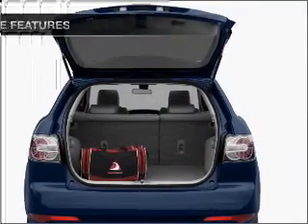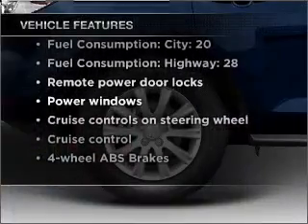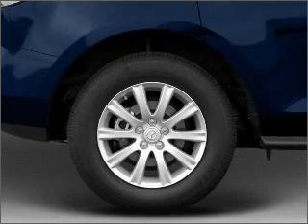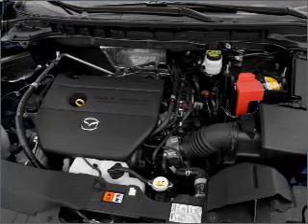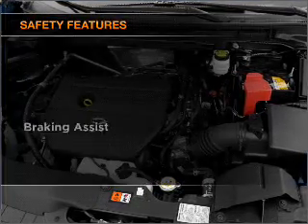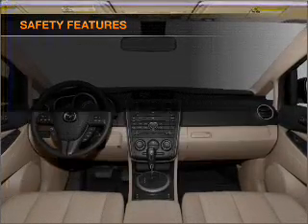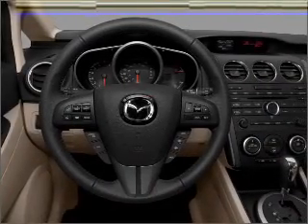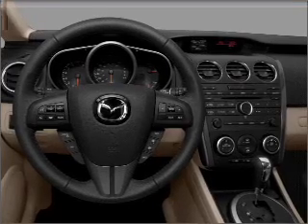2010 Mazda CX-7 - Wayne NJ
Year: 2010
Make: Mazda
Model: CX-7
Trim: i SV
Engine: 2.5 liter inline 4 cylinder 16 valve
Transmission: 5-Speed Automatic
Color: Crystal White Pearl Mica
Mileage: 7689
Address: